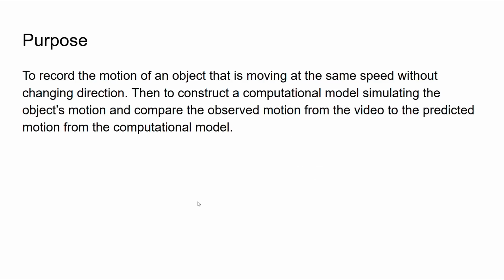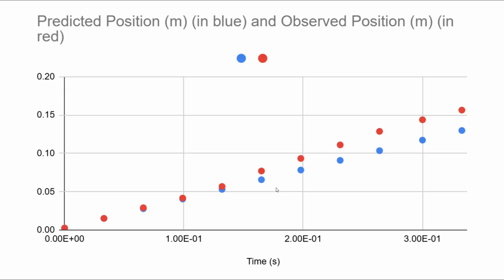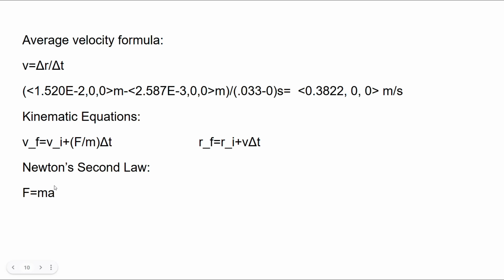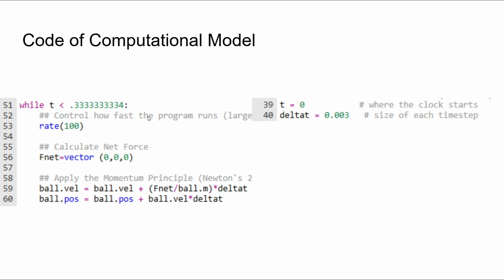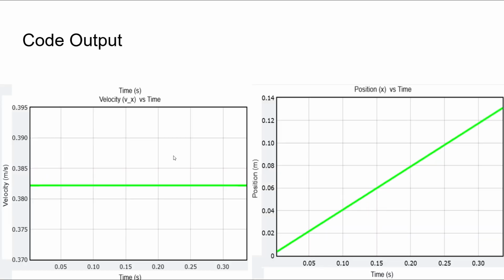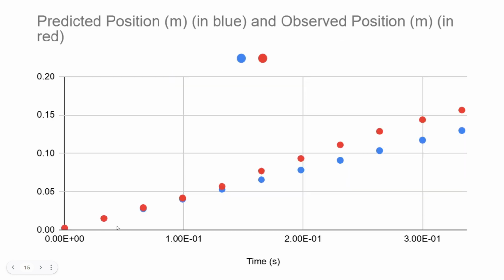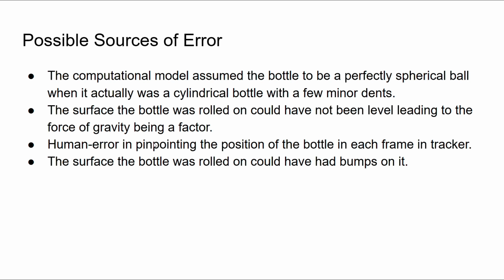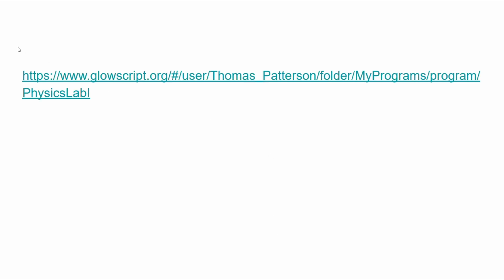Physics Lab I